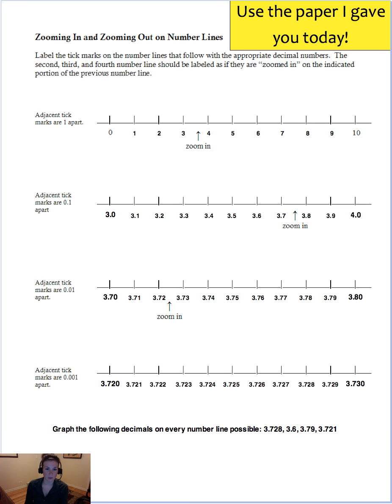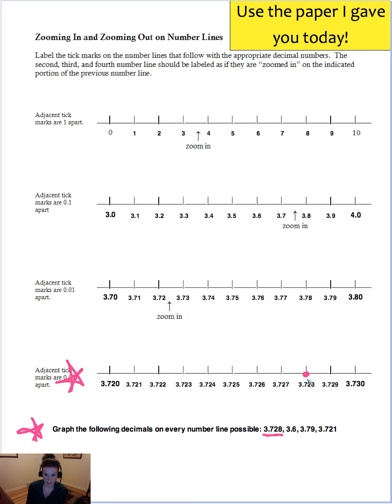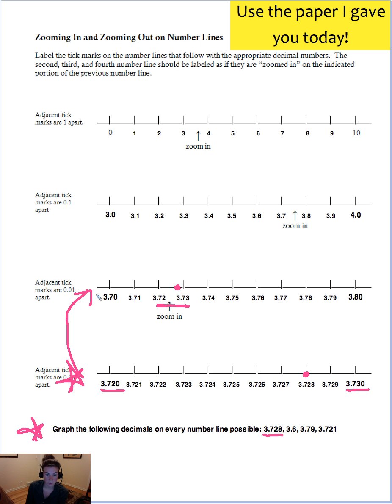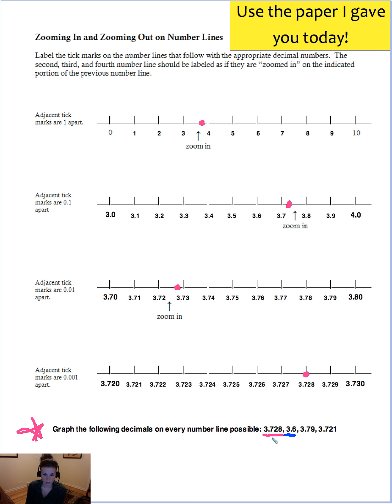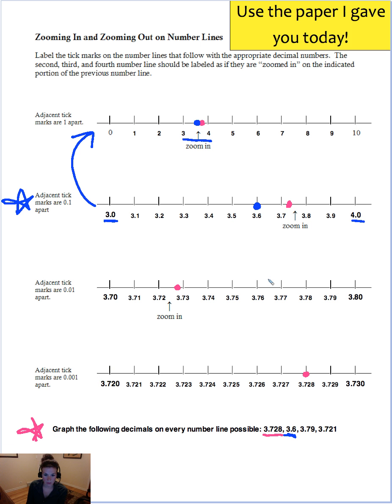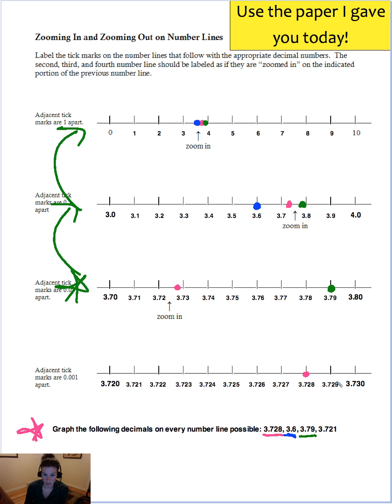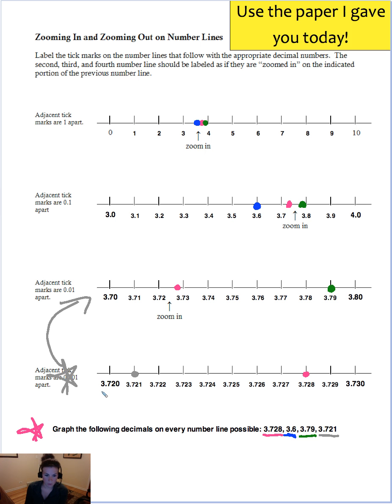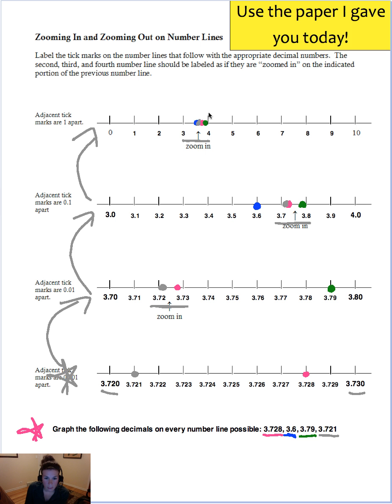Plot on a Number Line 2.mp4